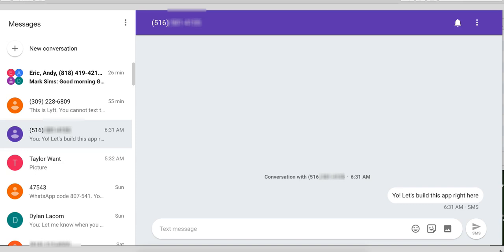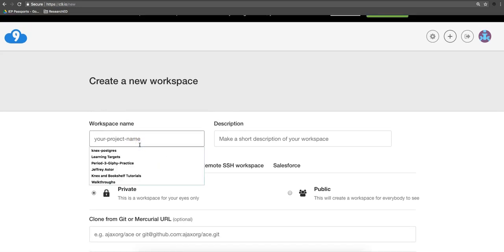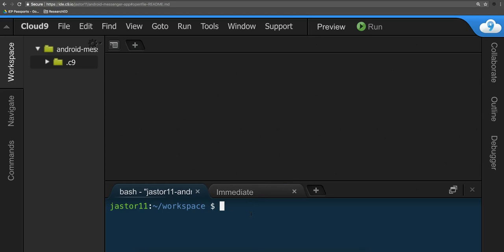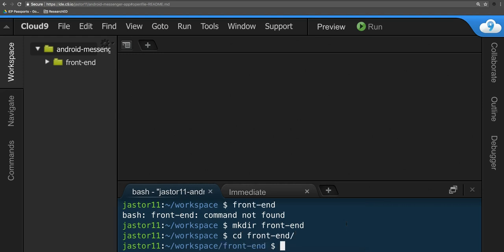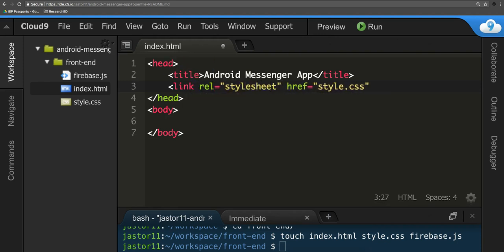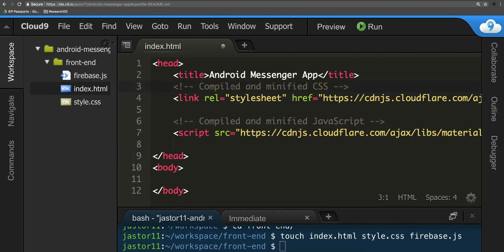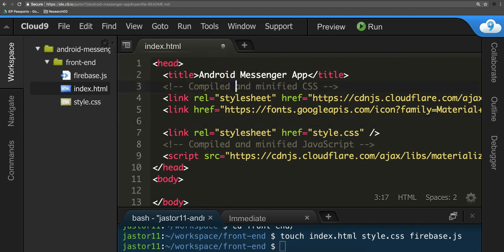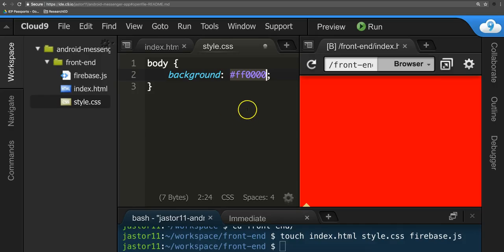Android Messenger App Front-End 1.0